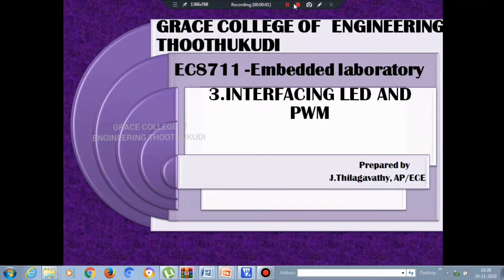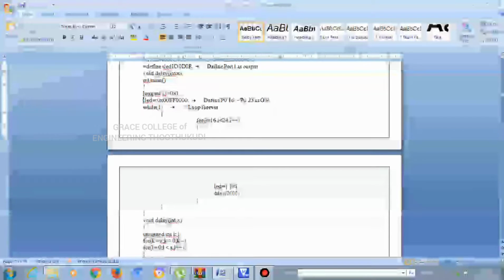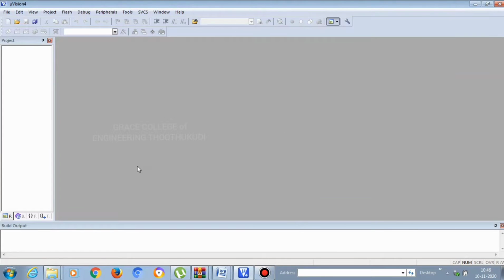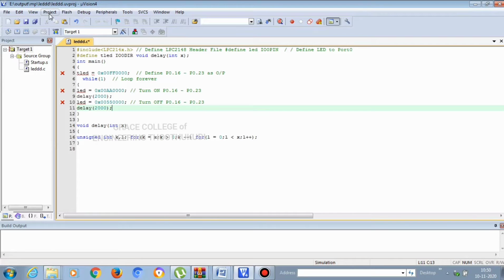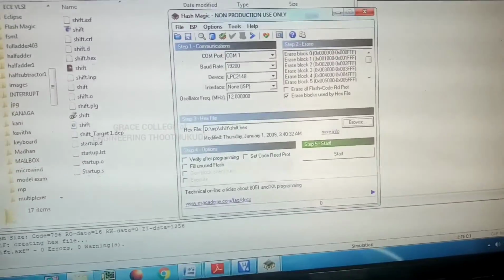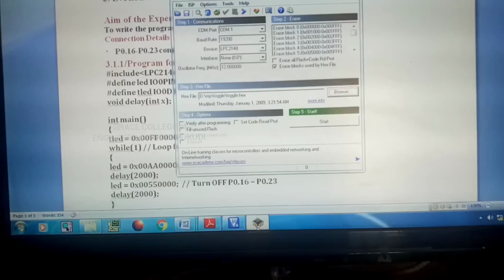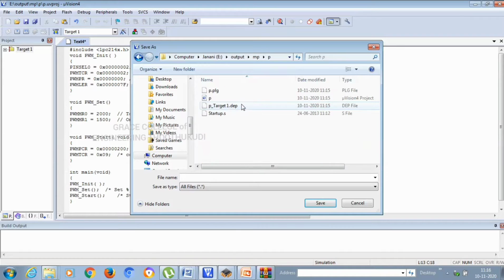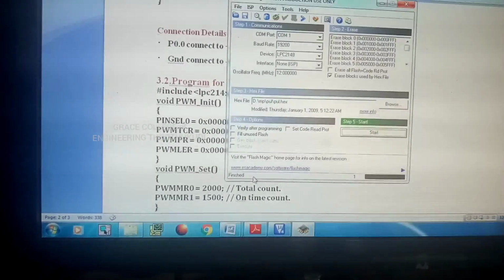GRACE COE ECE EX 3 Interfacing led and pwm EC8711 Embedded lab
Pulse Width Modulation (PWM) is a technique by which width of a pulse is varied while keeping the frequency constant. A period of a pulse consists of an ON cycle (HIGH) and an OFF cycle (LOW). The fraction for which the signal is ON over a period is known as duty cycle. LPC2148 has PWM peripheral through which we can generate multiple PWM signals on PWM pins. Also, LPC2148 supports two types of controlled PWM outputs as, Single Edge ControlledPWMOutputOnly falling edge position can be controlled. Double Edge ControlledPWMOutput Both Rising and Falling edge positions can be controlled. The PWM in LPC2148 is based on standard 32-bit Timer Counter, i.e. PWMTC (PWM Timer Counter). This Timer Counter counts the cycles of peripheral clock (PCLK).Also, we can scale this timer clock counts using 32-bit PWM Prescale Register (PWMPR).LPC2148 has 7 PWM match registers (PWMMR0 – PWMMR06).